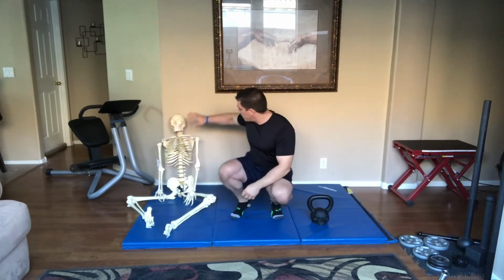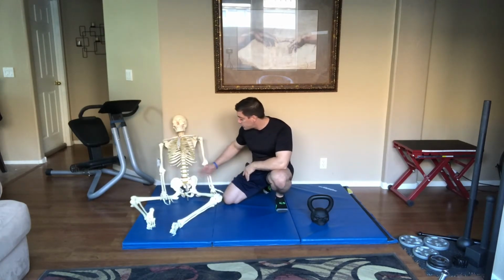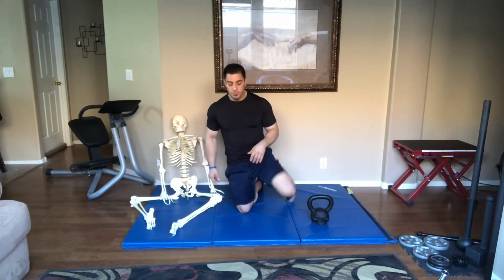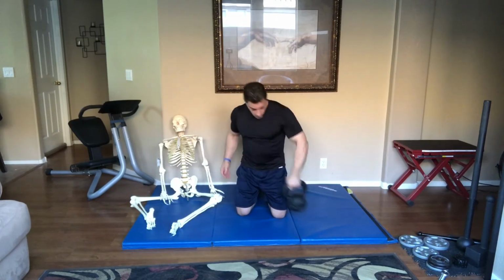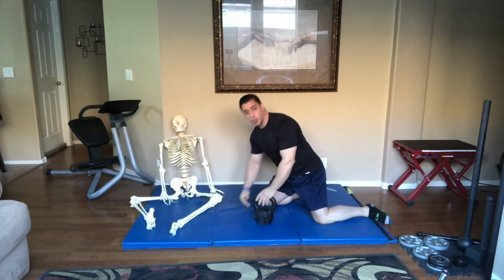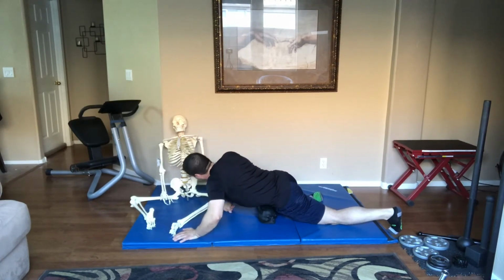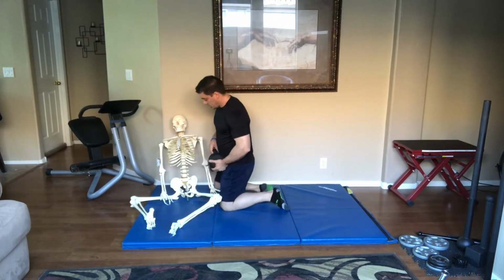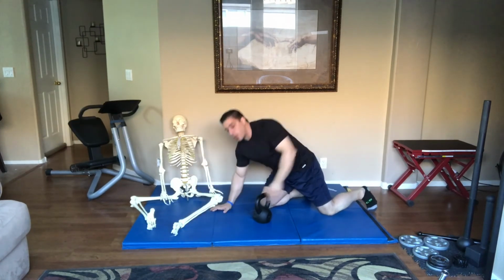Mobility Technique for Hip Flexors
An effective technique for loosening up primary hip flexors...the psoas major and the iliacus. This mobilization technique can help reduce back pain, prevent injury, and increase hip mobility!

***Consult with your physician before starting any, diet, nutritional, exercise, or exercise program***